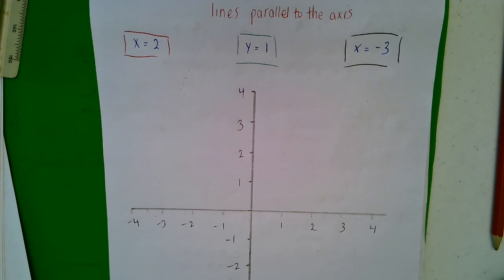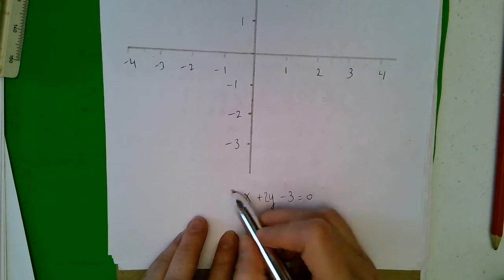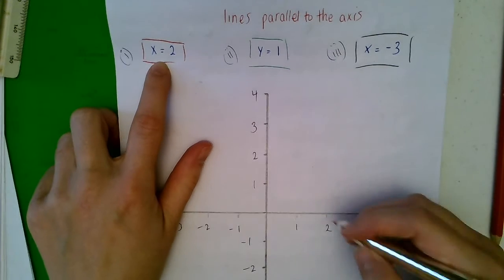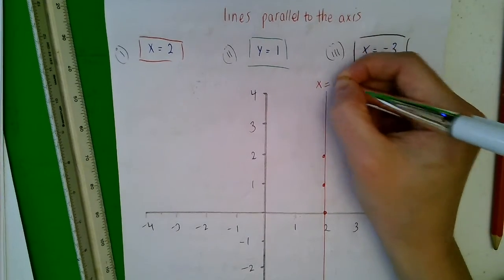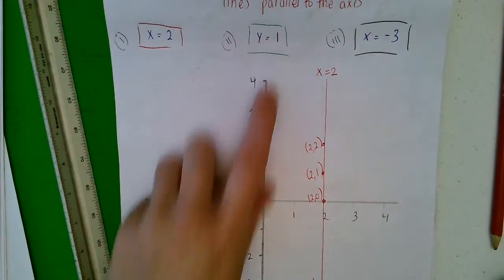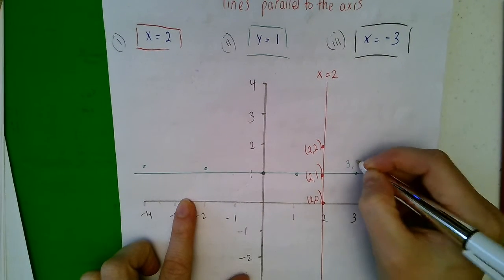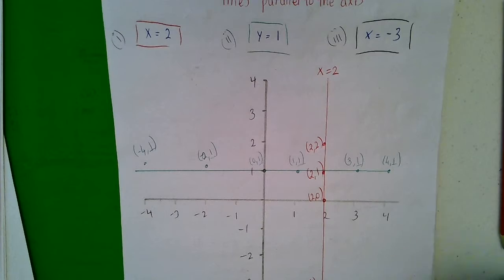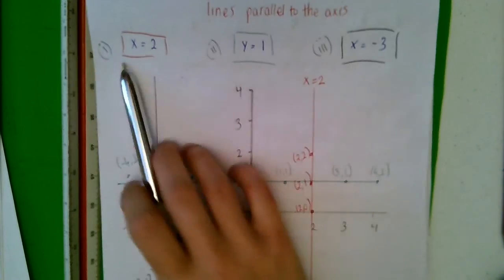Lines parallel to the axis